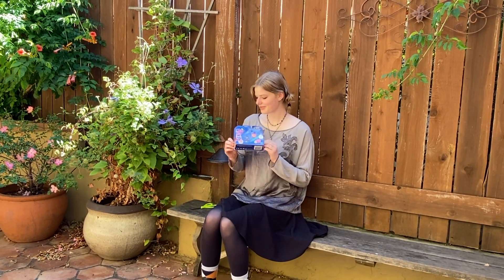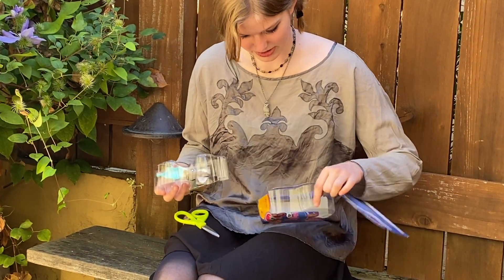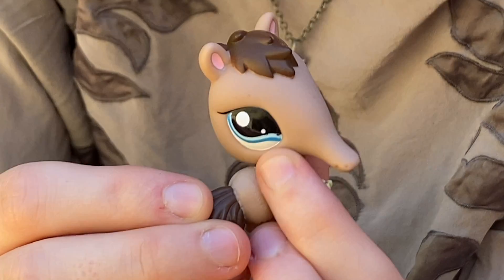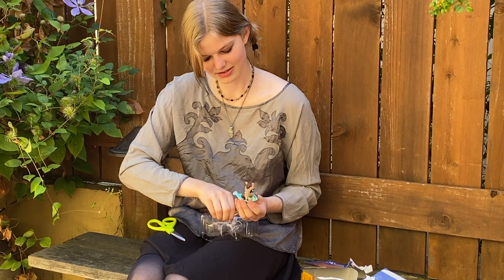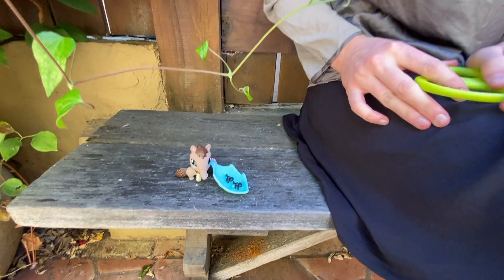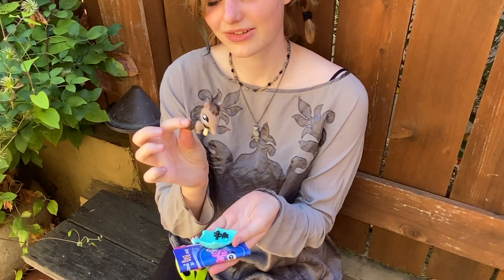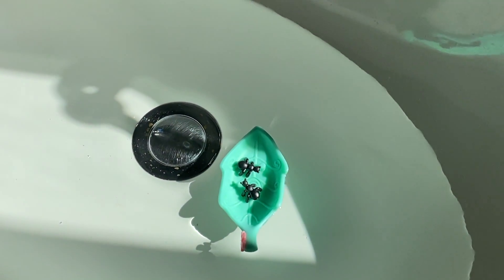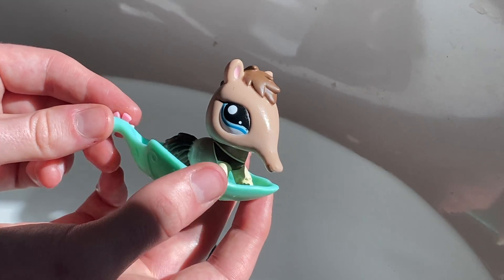Unboxing + Review Littlest Pet Shop Anteater 1518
Unboxing Littlest Petshop Anteater #1518.. he is very beautiful and a great first LPS for my collection. Camera work by my BFF Simon @djsimenicko on twitter.